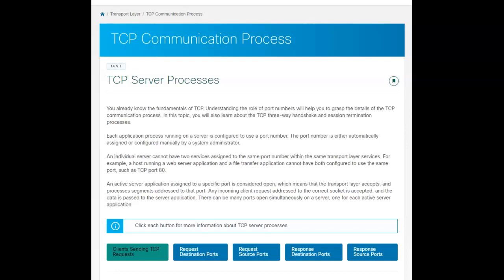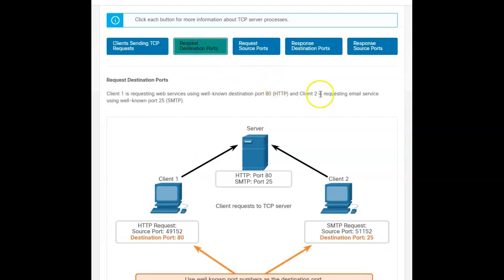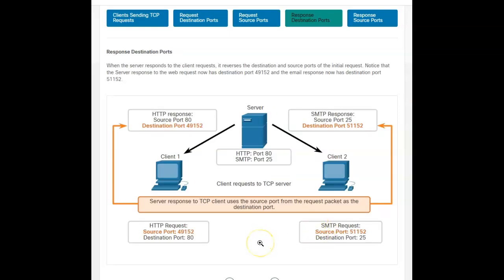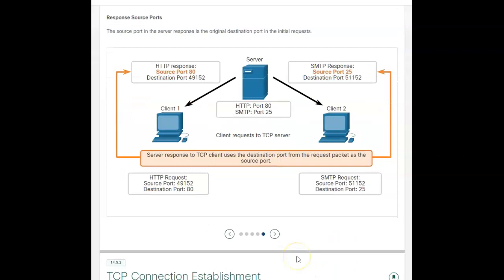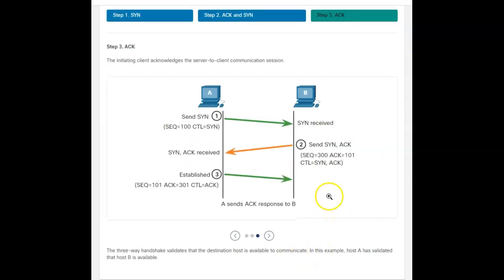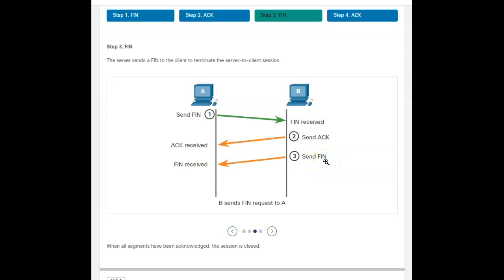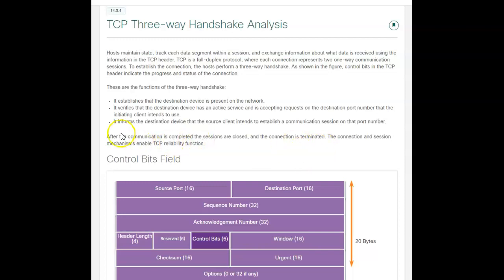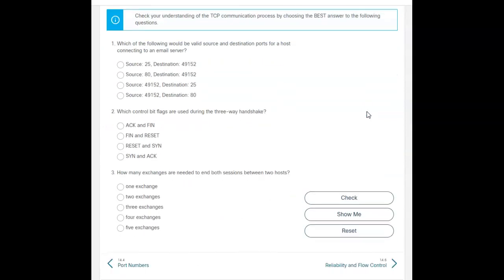FA20 - NET125 - Module 14 - Part 4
TCP Communication Process Lecture